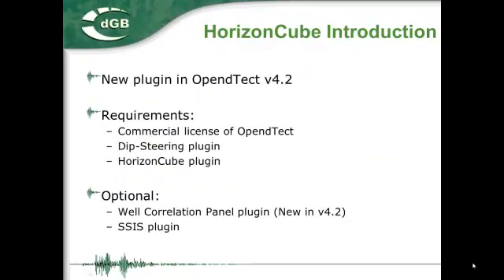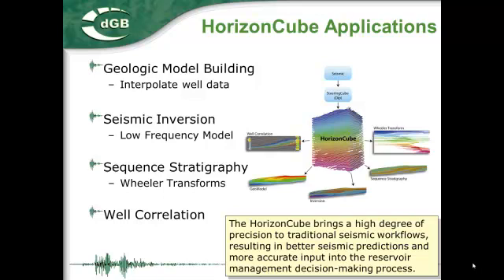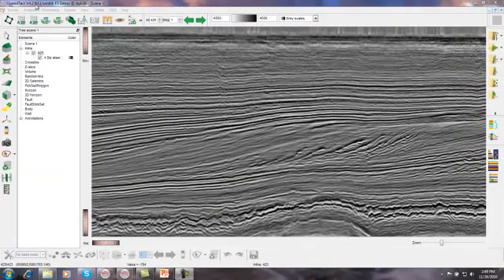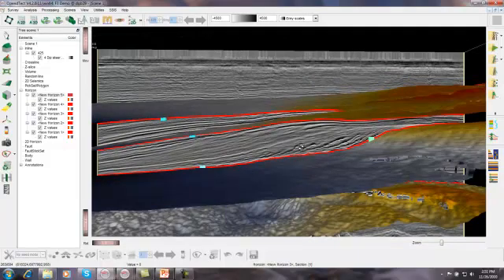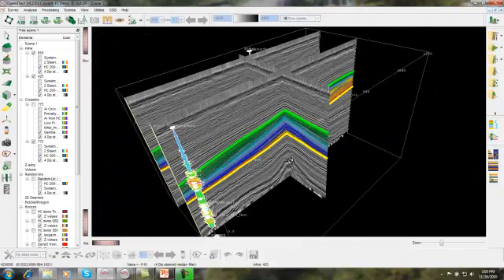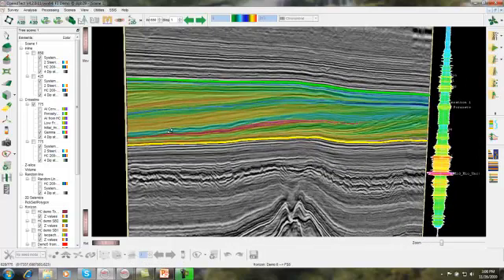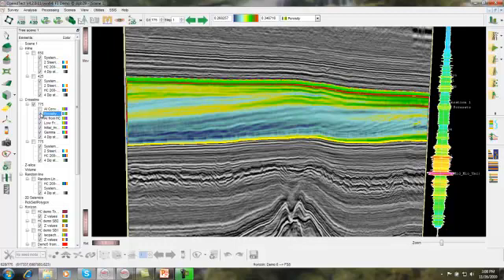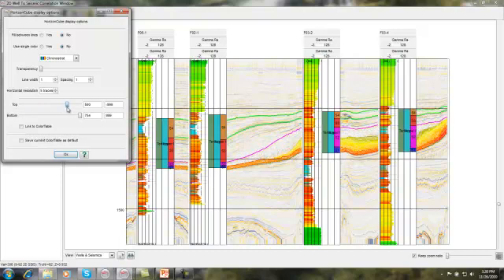Tutorial: HorizonCube, a new plugin in OpendTect 4.2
Tutorial about the HorizonCube, a new plugin in OpendTect 4.2. Presented by dGB's Paul de Groot.